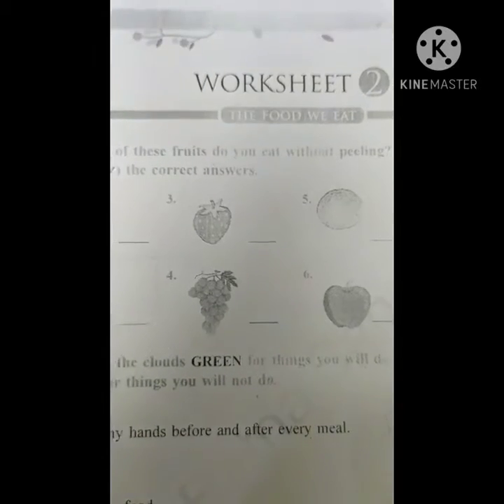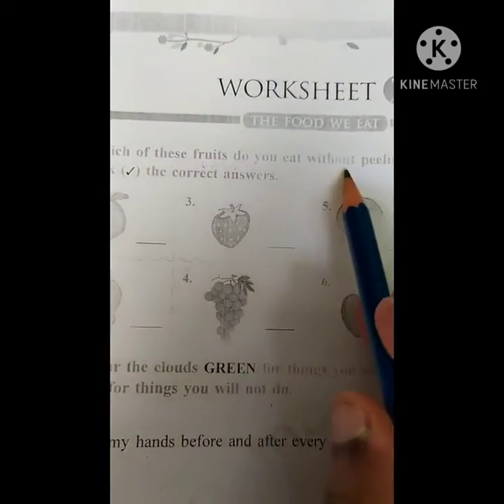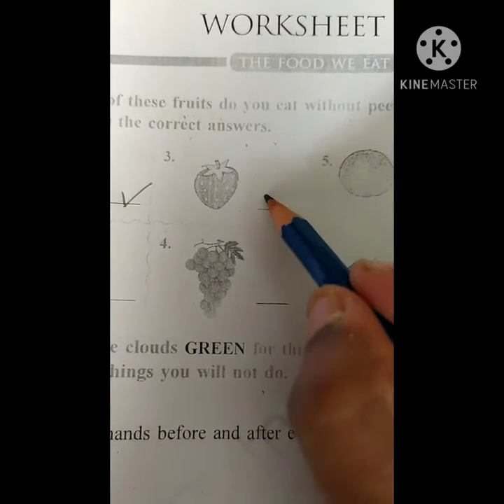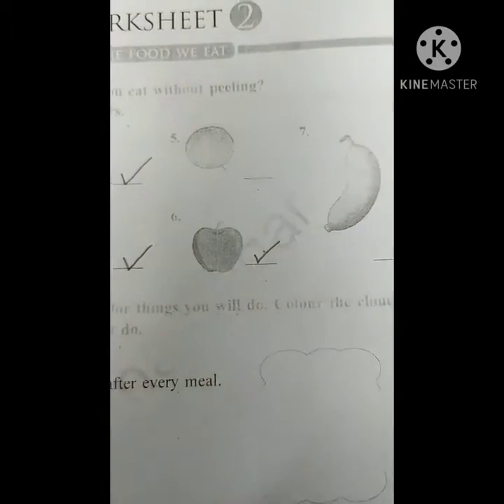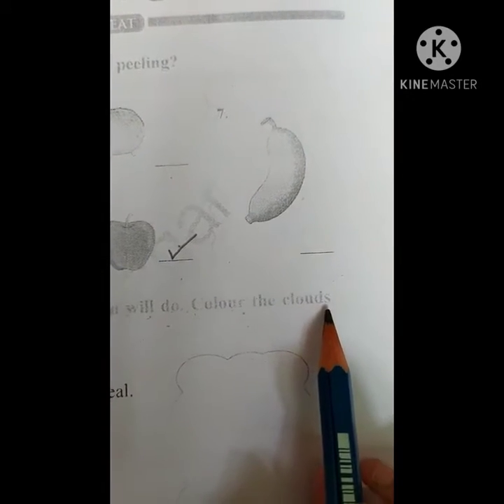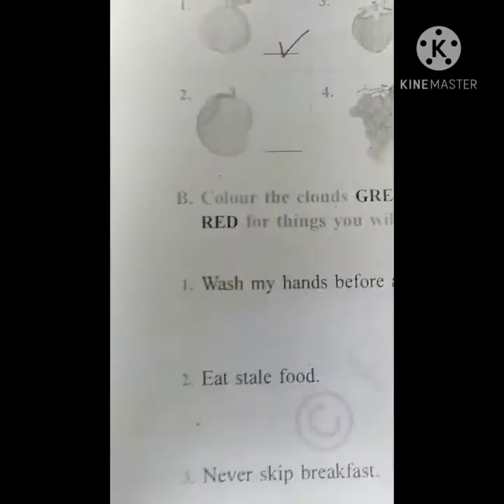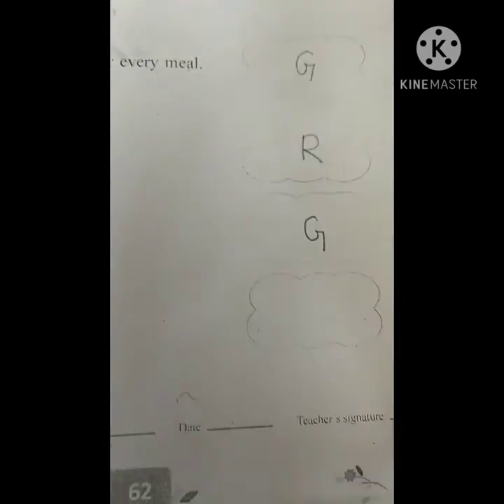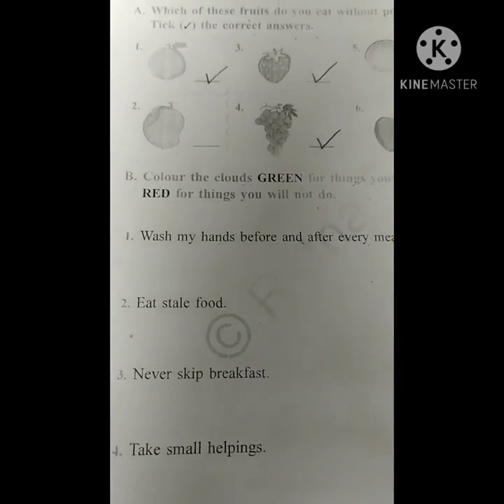class 1 EVs worksheet 1